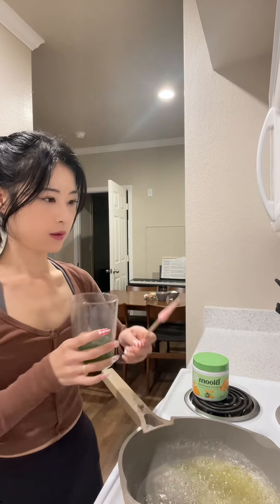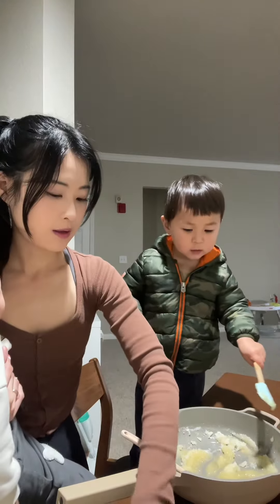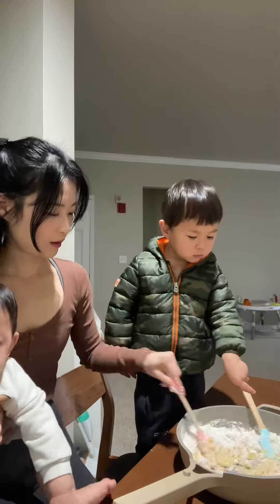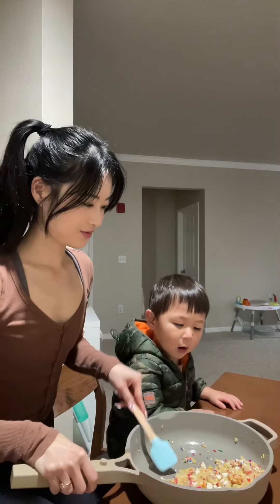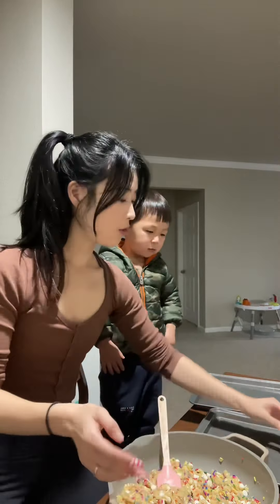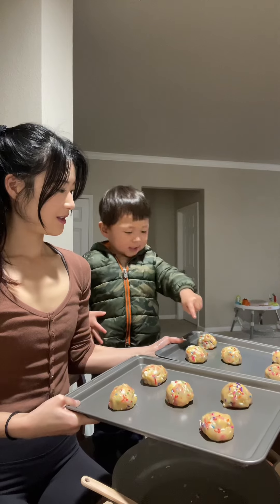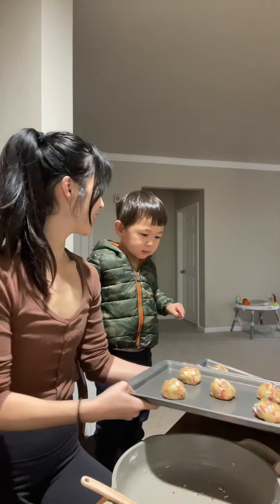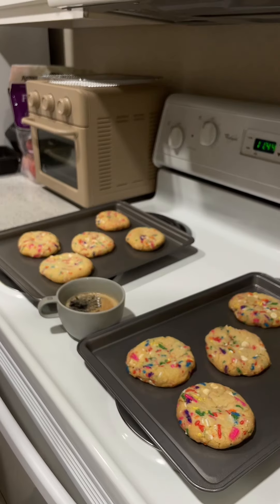Baking cookies with my bully